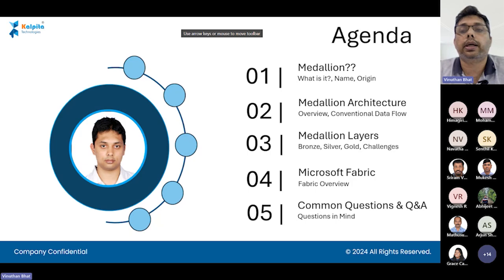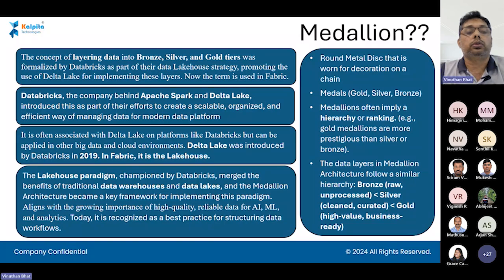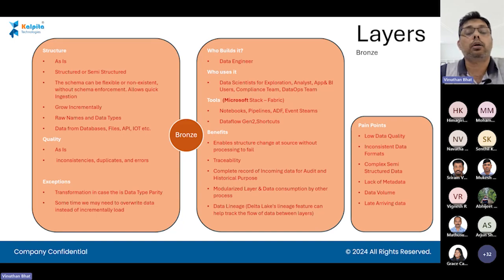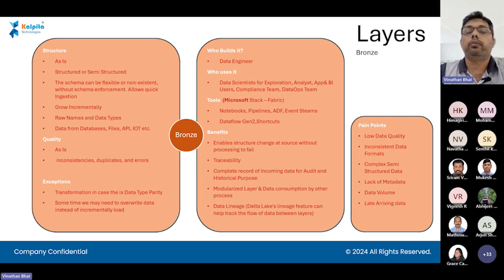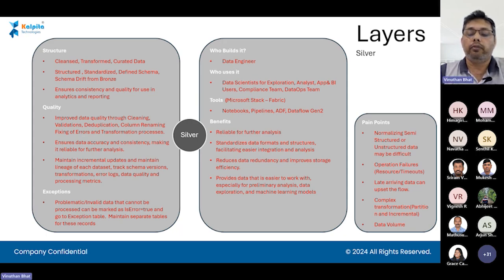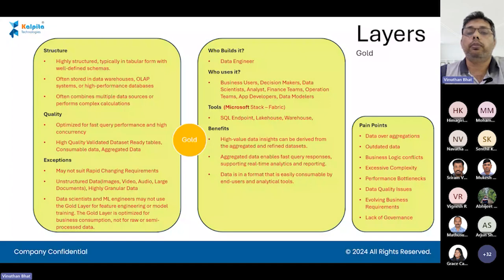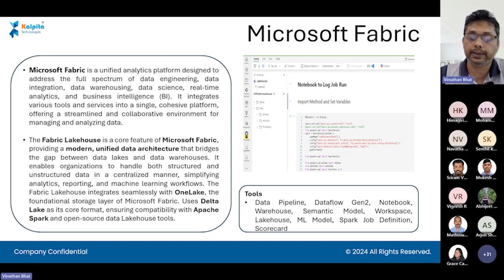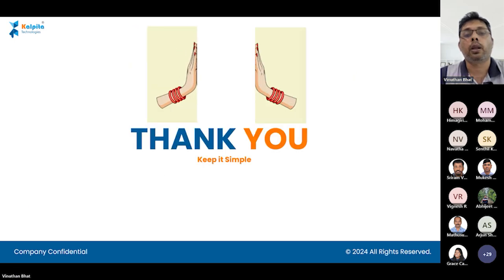Medallion Architecture Explained Microsoft Fabric & Data Patterns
Welcome to our latest webinar recording on Medallion Architecture highlighting on Microsoft Fabric and Data Patterns.

This webinar dives into the essentials of the Medallion Architecture and how it helps organizations manage and process large volumes of data efficiently.

What You'll Learn in This Session:
✅ Learn about Layered Data Architecture – Commonly used in data engineering to efficiently manage and process large volumes of data in a scalable way.
✅ Know how it provides a systematic approach – Enhance data organization, improve quality, and ensure better accessibility.
✅ Understand the design patterns – A useful approach for data organization and incremental data quality improvement.

Whether you're a data engineer, architect, or simply curious about modern data design, this session is packed with insights you don't want to miss!

00:00 Introduction
2:06 Agenda
3:07 What is Medallion? - Its Name & Origin
8:24 Overview of Medallion Architecture
9:28 Conventional Data Warehouse Workflow
12:08 Bronze Layer
17:35 Silver Layer
22:03 Gold Layer
27:22 Challenges In Medallion Architecture
28:36 Microsoft Fabric Overview
31:30 Common Questions for Medallion Architecture
35:41 What Kind Of Validation Can Be Part Of Each Layers
40:17 How Can Medallion Architecture Be Adapted For A Multi Cloud Or Hybrid Cloud Environment While Ensuring Data Consistency And Minimal Latency?
41:57 Are There Any Upcoming Innovations That Could Enhance This Architecture Further?